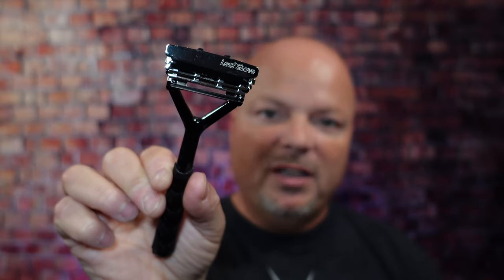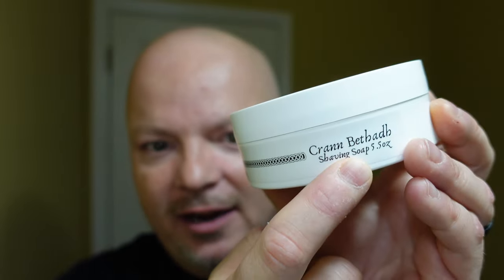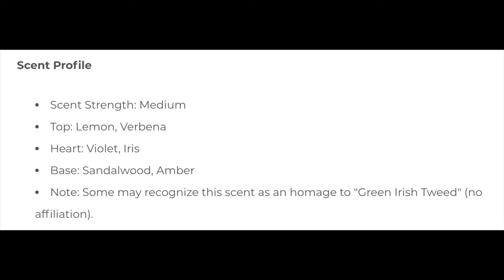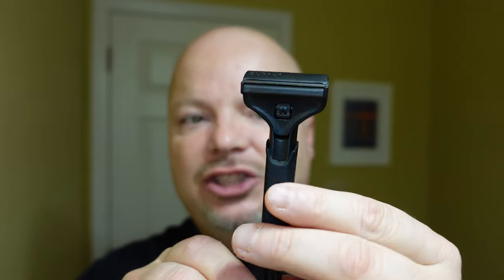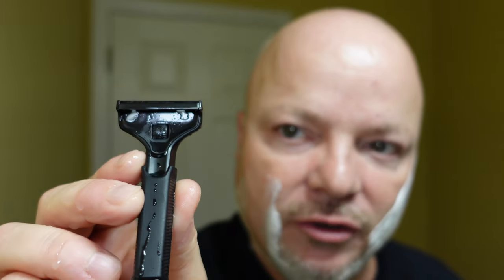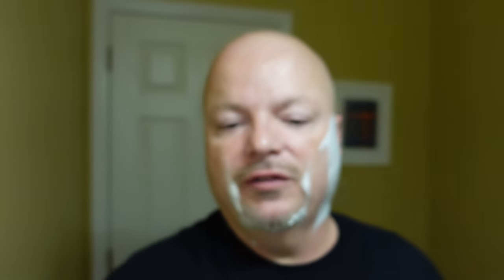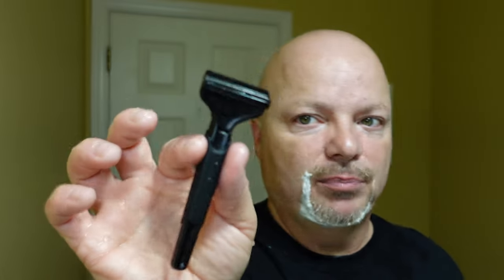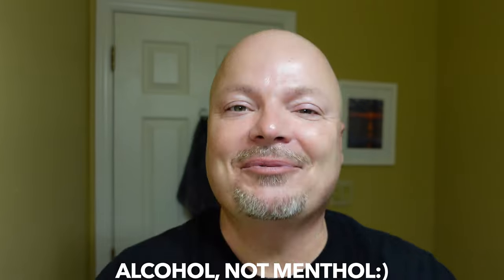Supply SE Pro - First Use | Murphy & McNeil Crann Bethadh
M&M Crann Bethadh Scores:
Price   4/5
Scent Quality 5/5
Scent Strength  4.5/5
Total Score:    23.5/25